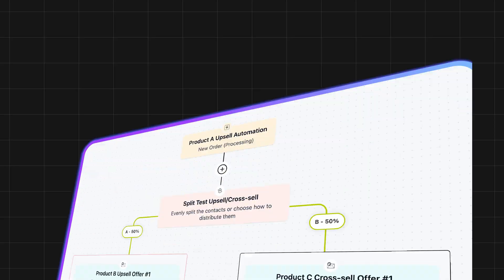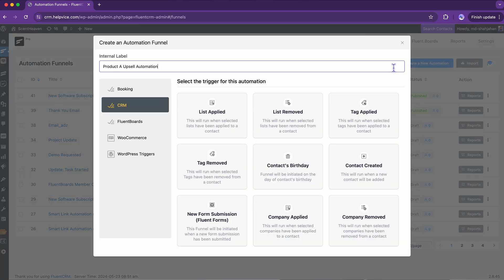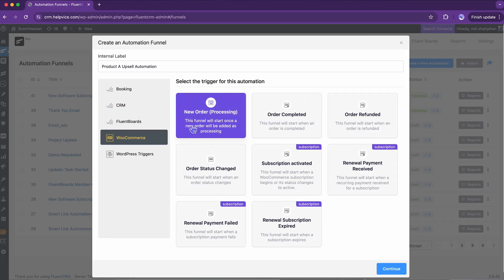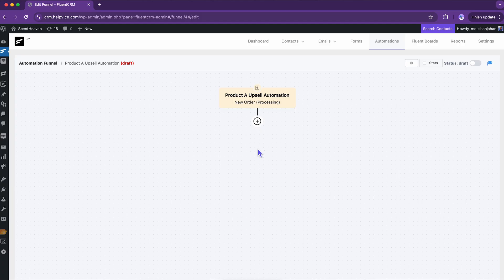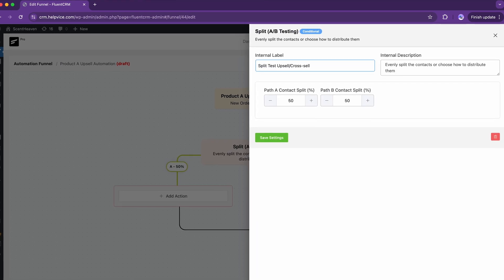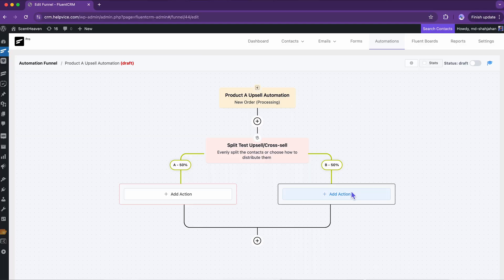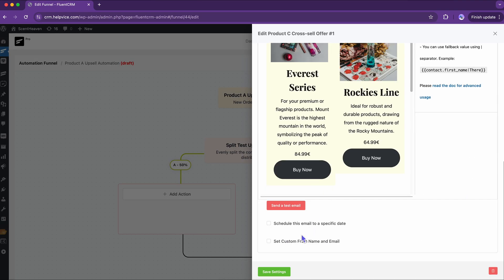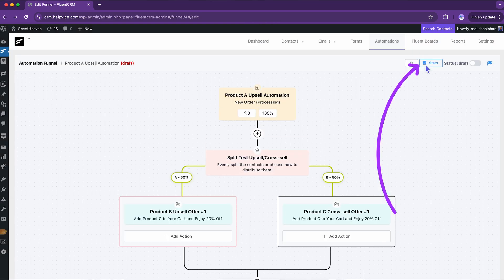How to Create a Cross-Sell or Upsell Email Automation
Do you know how to create a cross-sell or upsell email automation?
Whether your answer is yes or no, we have curated this video to make the process understandable for you.

Upsell and cross-sell: two are the simplest of marketing tactics to boost sales and enhance customer experience. In this video, we have tried to cover every possible aspect of crafting a perfect automation to upsell and cross-sell your products using the best WordPress CRM plugin FluentCRM.

No matter if you run a WooCommerce shop, sell online courses, or provide any services, implementing an automated upselling and cross-selling process will surely reduce manual effort and boost your online presence.

So, watch the video, get the insights, and start booming in your business. And if you need any assistance let us know about it in the comment box.